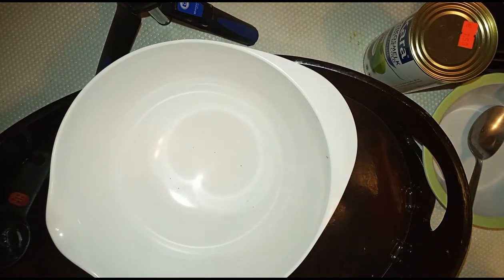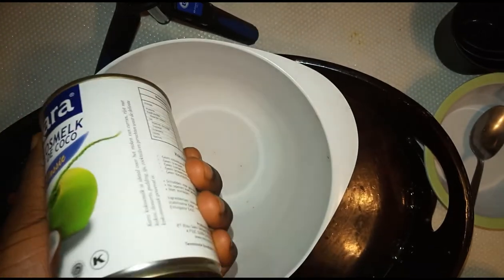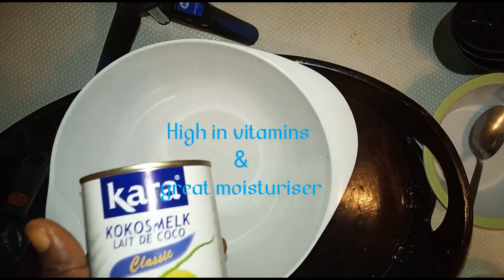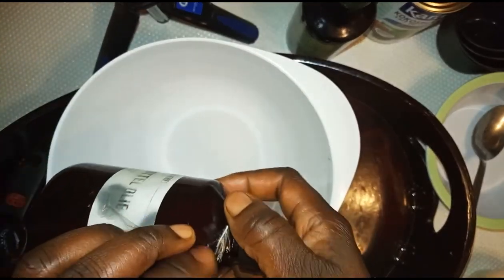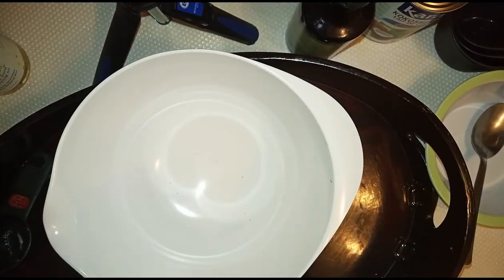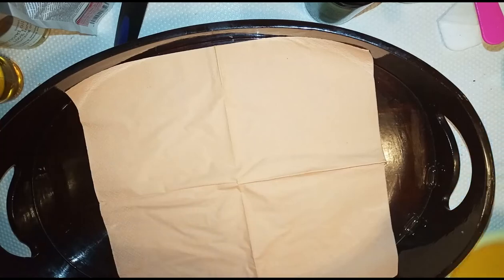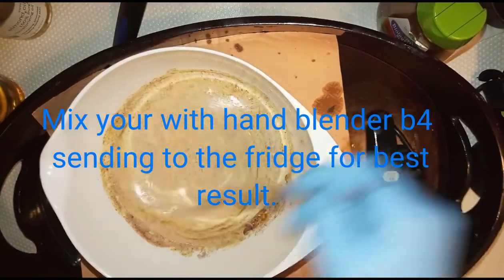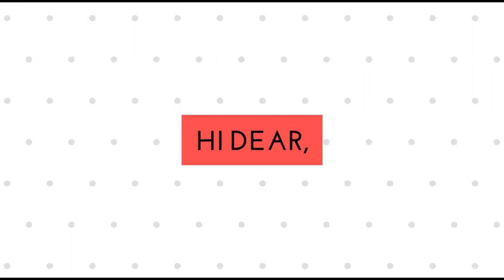How TO MAKE Milky Baby Lotion... This lotion is superb on kids skin. Filled with moisture.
Ingredients
Coconut milk
Palm oil
Hemp oil
Mustard oil
Rosehip oil
Shea butter
Cocoa butter
Mango butter
Vitamin E
Almond oil
Papaya oil
Coconut oil
Carrot oil
Berries powder (optional)